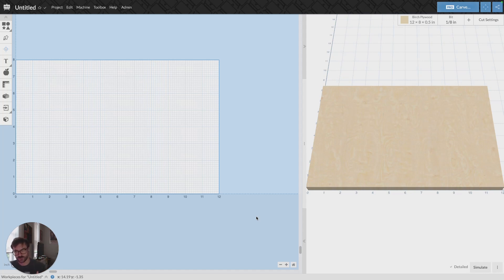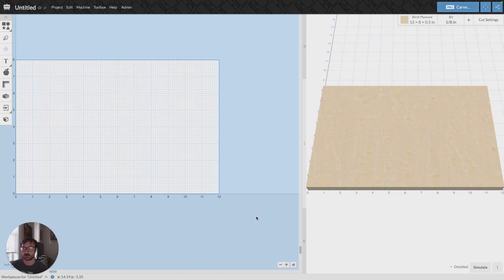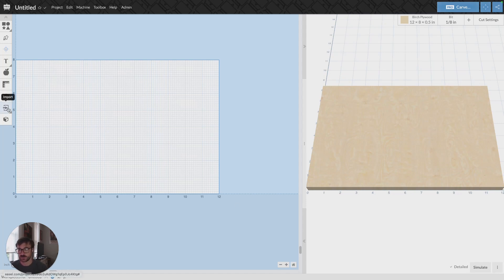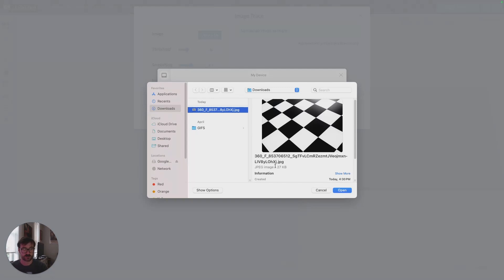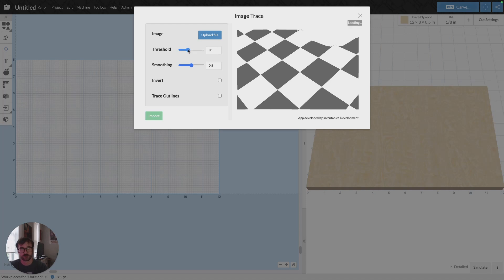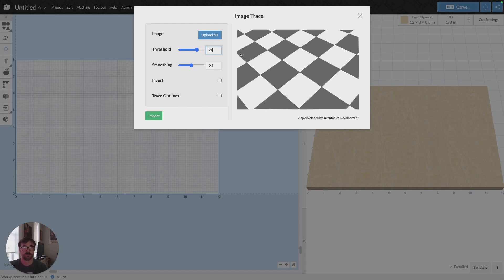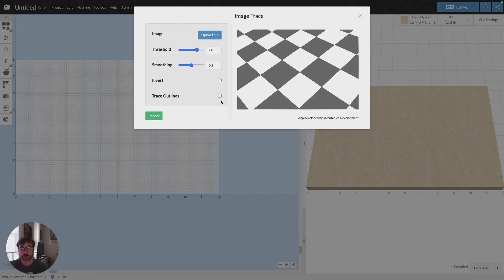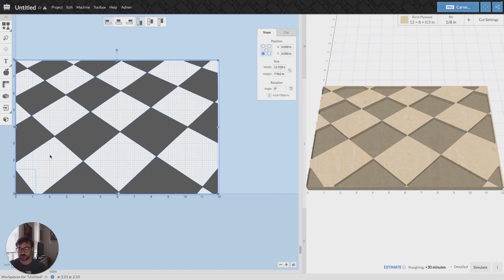How to Upload a JPEG to Easel Software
This video will show how to use the Easel Image Trace feature to upload a JPEG to Easel.

This channel is the home for learning how to use Easel collaborative design + CAM software for makers, pros, and shops. From sketch to carve, Easel makes digital fabrication easy, fast, and web-based.